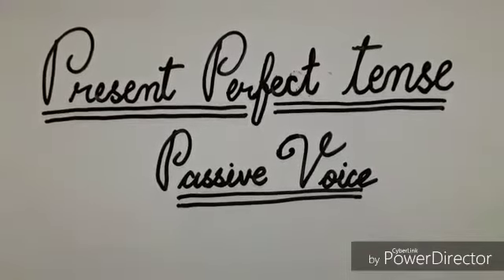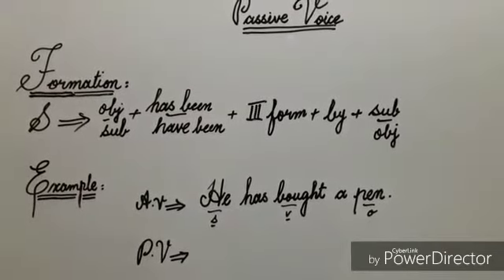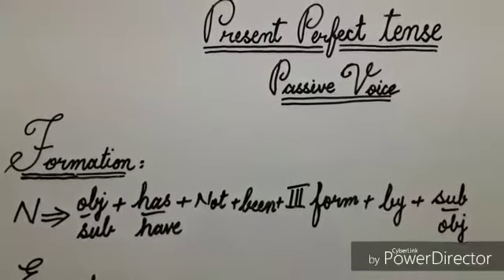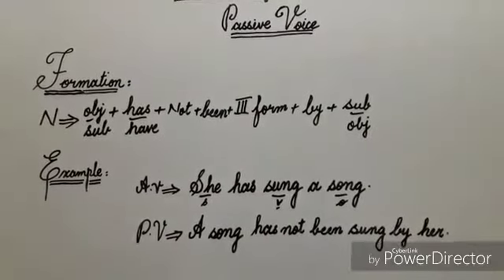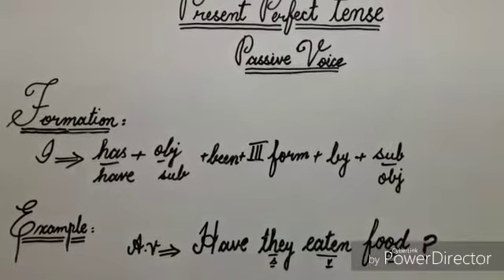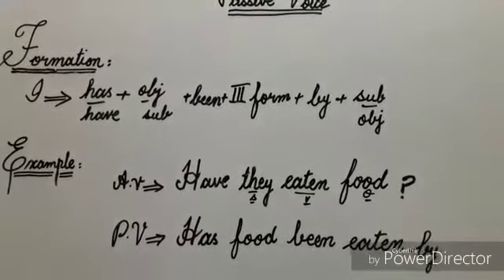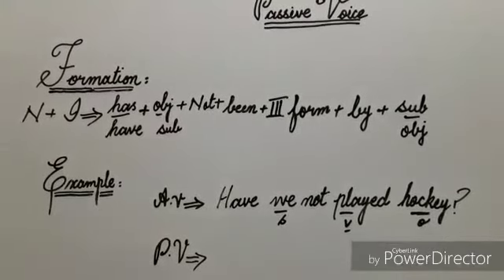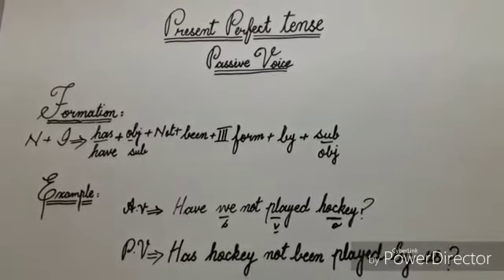ACTIVE AND PASSIVE VOICE /PRESENT PERFECT TENSE